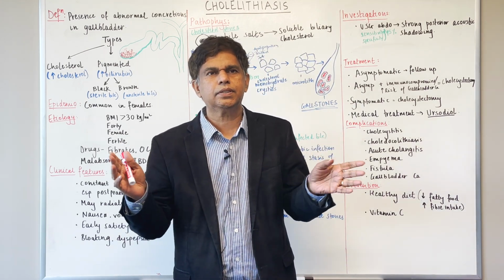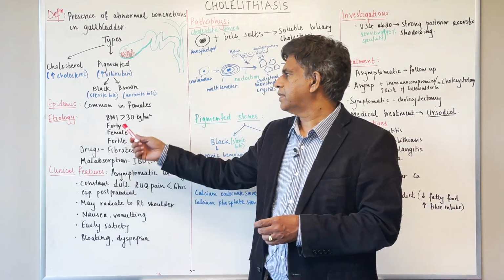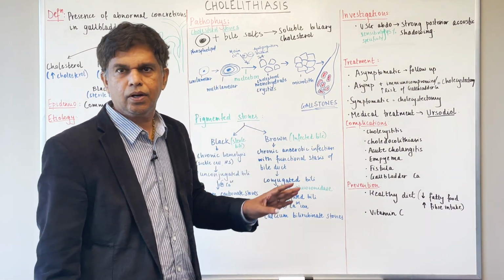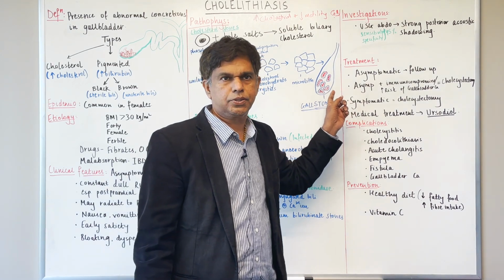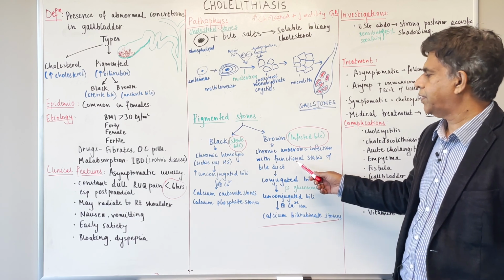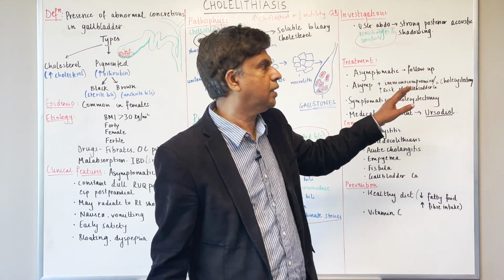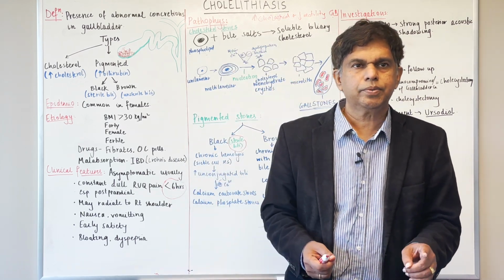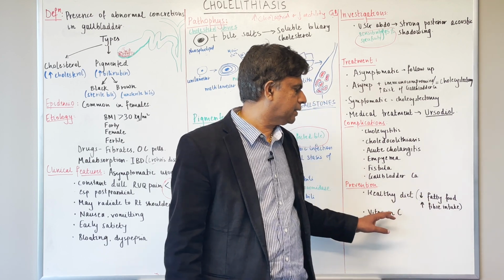CHOLELITHIASIS - Quick Review - By Pramil Cheriyath MD